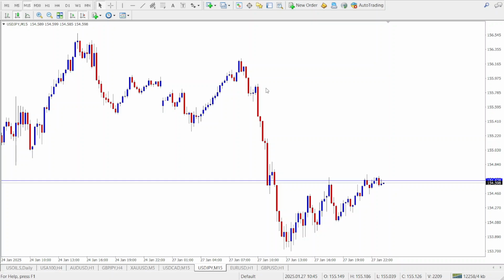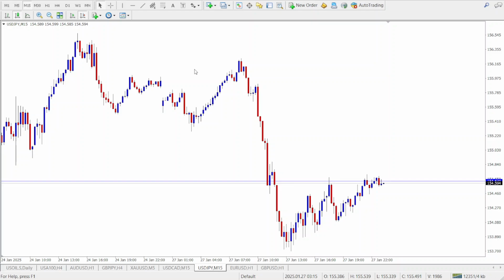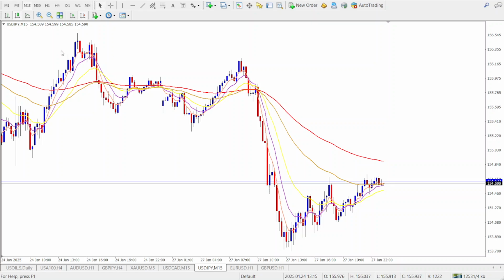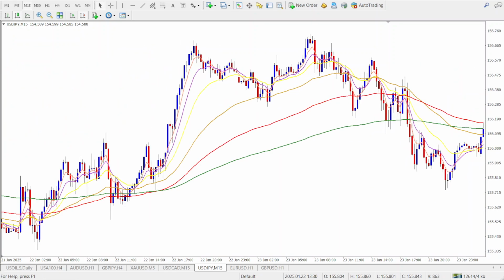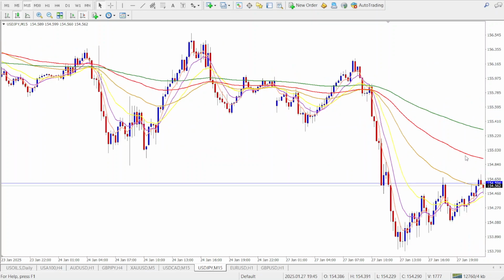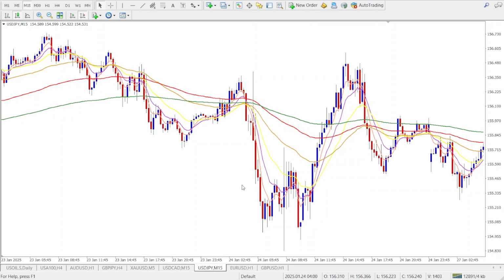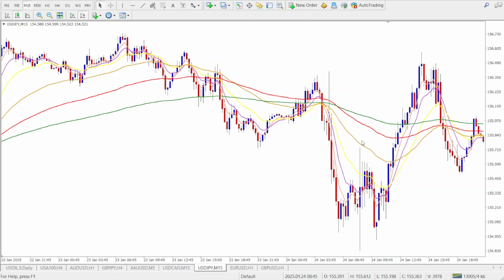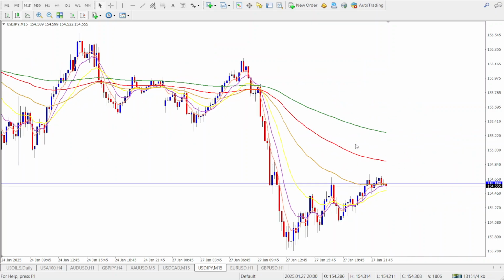Trading the Rainbow Multi Moving Average Indicator MT4 & MT5 - Simple Rainbow MMA Indicator Strategy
Are you ready to take your forex trading to the next level? The Rainbow Forex Strategy offers a visually intuitive and powerful way to spot market trends and entry points. By using a series of moving averages, this strategy can help you identify trends, reversals, and market shifts with clarity and precision.

In this video, we’ll break down the Rainbow Forex Strategy step by step:
- How the strategy uses colored moving averages to simplify decision-making.
- How to spot trends and potential reversals using the rainbow setup.
- Tips and tricks to incorporate the Rainbow Forex Strategy into your trading plan.

The beauty of the Rainbow Forex Strategy lies in its simplicity. Whether you're a beginner or experienced trader, this method helps you focus on what matters most: market direction. No more guessing or second-guessing your trades!